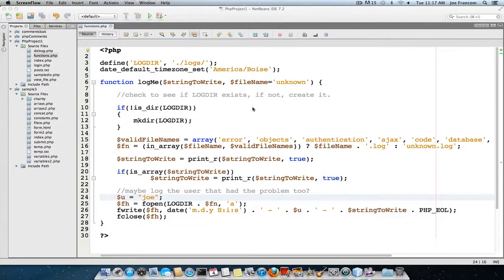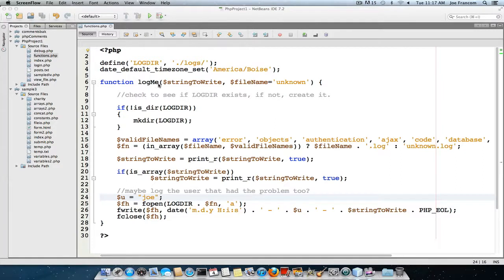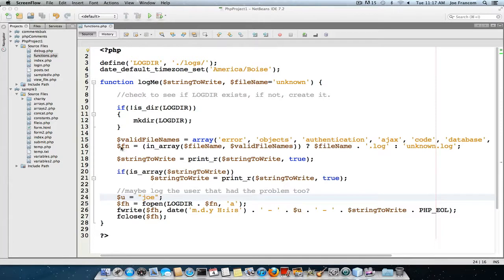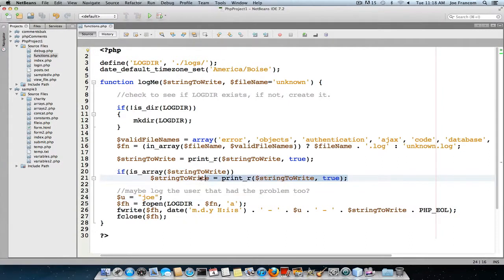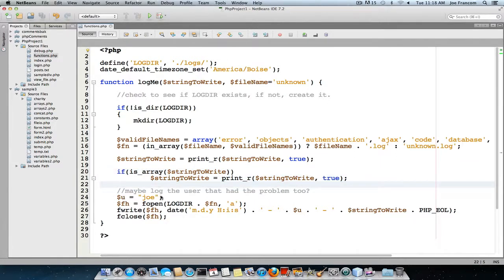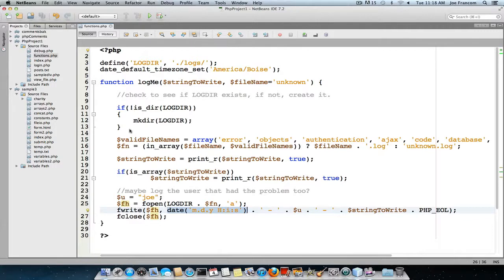vt4000_php_function_1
php functions